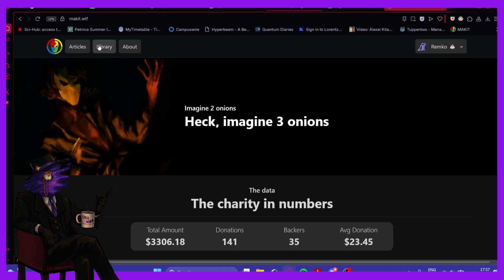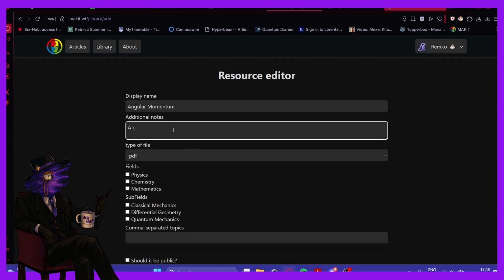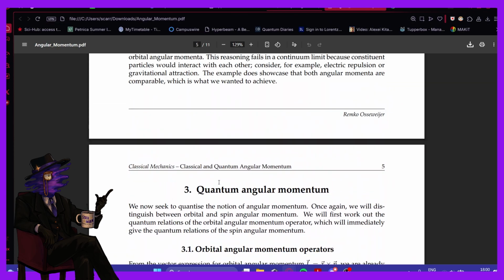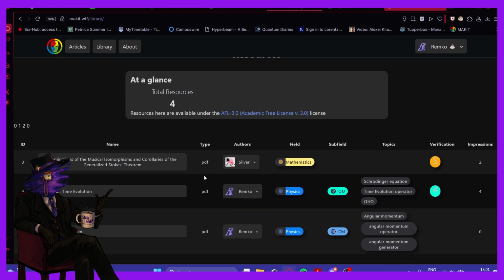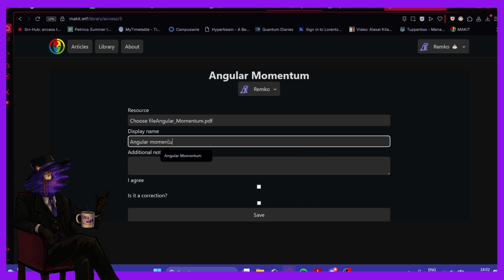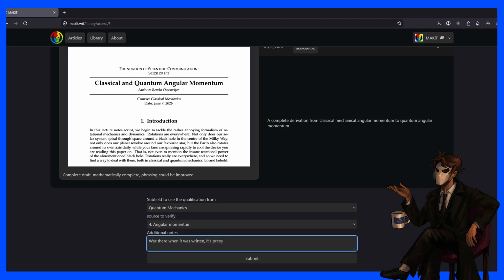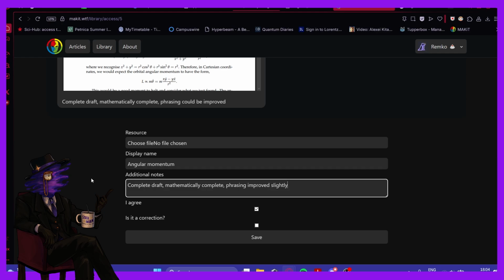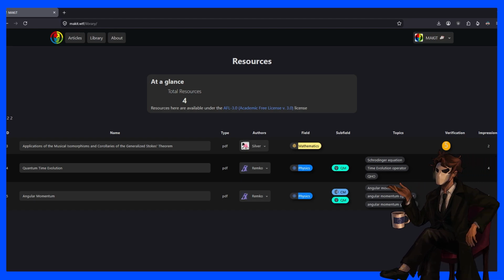The baller library system